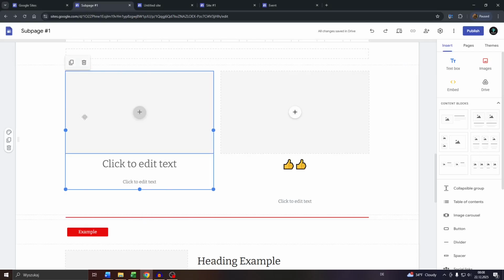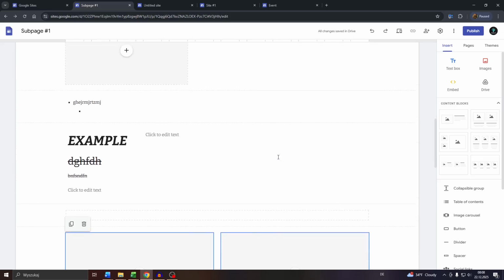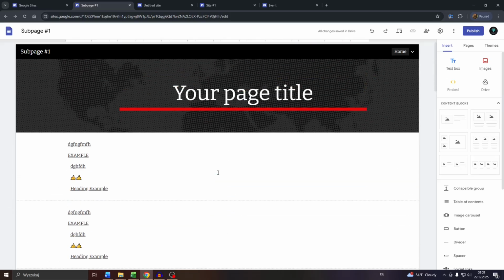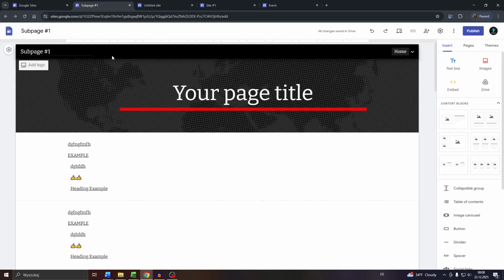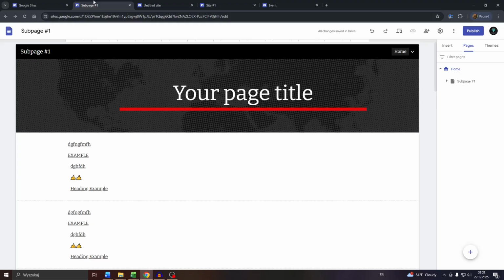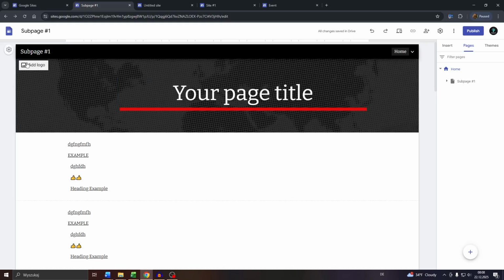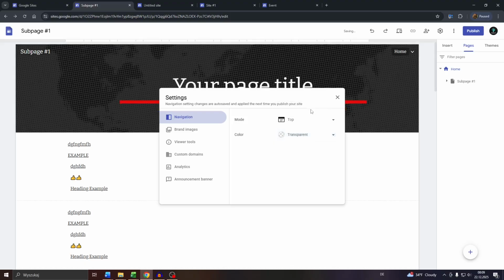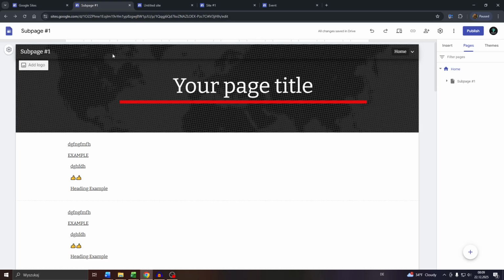How to Make Navigation Bar Transparent on Google Sites | Edit Site Menu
Learn how navigation bar transparency works in Google Sites and how to adjust site header settings. This helps improve the visual layout of your site menu.

If you're learning about using Google Sites on PC and laptop, also check out how to embed code on your sites on Google Sites